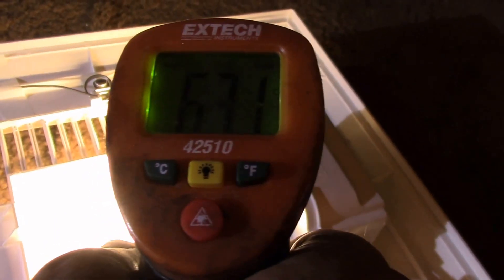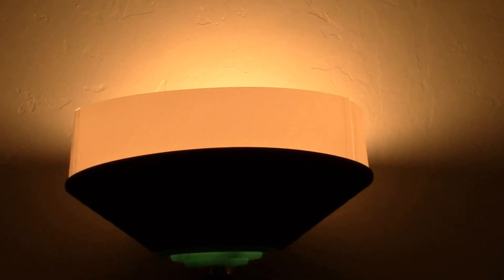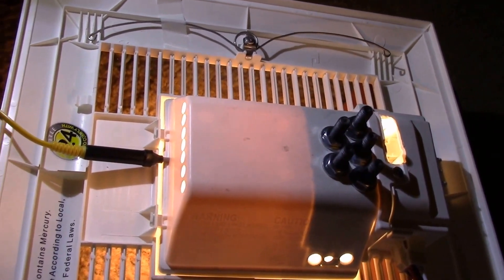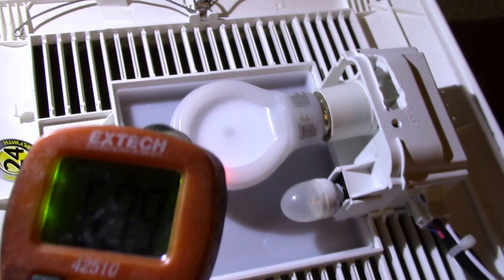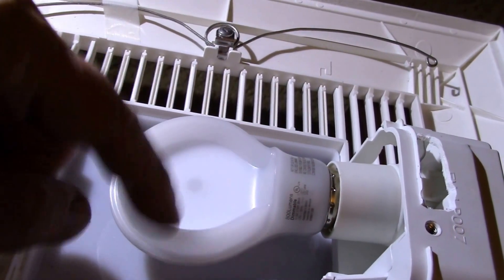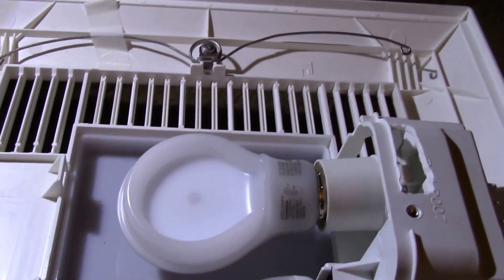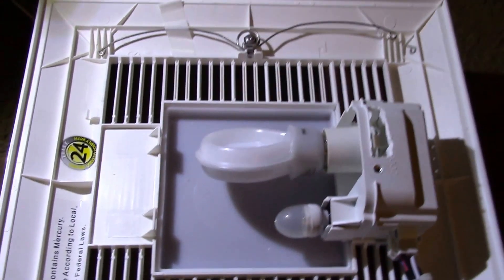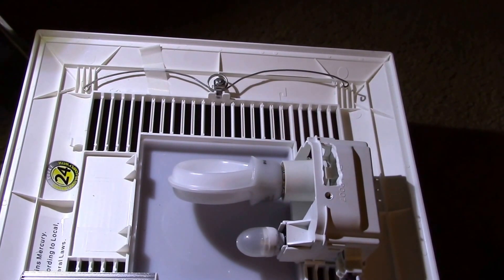Panasonic WhisperLite Bathroom Fan CFL Replacement, Part 6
Time to see how hot these two bulbs get in the open and wrap up testing on the Philips slim-line bulb.

And yes, I did do this open air temperature testing earlier in the project, but I just found a place to fit it into the video series now.

The Hero-LED bulb gets up to 153°F (67°C) with the fan light cover removed.  With the modified cover in place, the temperature got up to 172°F (72°C).  This just a bit over the mfgs. 70°C recommended maximum temperature.

I wasn't able to find any max. temperature data on the Philips 10.5W LED, but it ran 178°F (81°C) on the open and about 185°F (85°C) inside the modified cover with the bulb at an angle.

Given the short amount of time these bulbs will be on with the automated controls, I think they'll do fine in the ventilated housing.  Running 5°C hotter than in free air, the lifetime may be impacted a bit.  General rule of thumb is halving the lifetime for every 10°C temperature rise, so 5°C rise might be around a 25% reduction.

Estimating this light might be on perhaps 5 hrs a week, 250 hrs/year, they should last many decades.  And unlike the CFL bulb that wears out from short on/off cycles, the LED should handle that much better.

In the next video, I'll test a Cree 9.5W bulb that I happen to have on-hand just for fun:

Philips 10.5W, 92CRI bulb:

Soundtrack:
Lousiana Fairytale by Austin Rogers